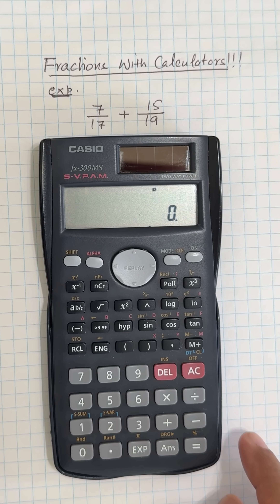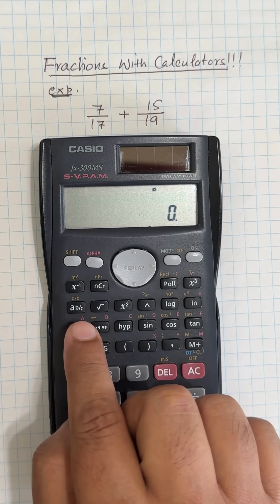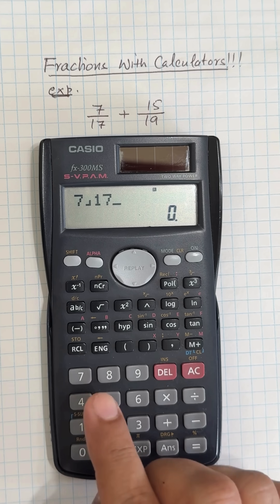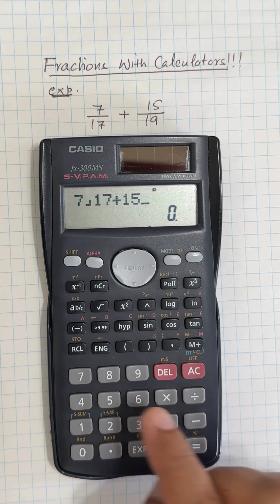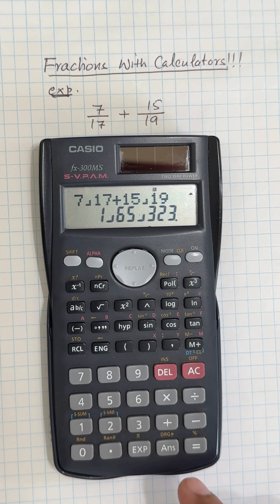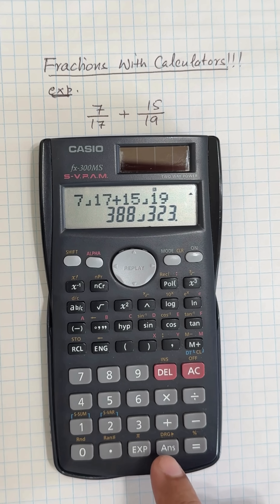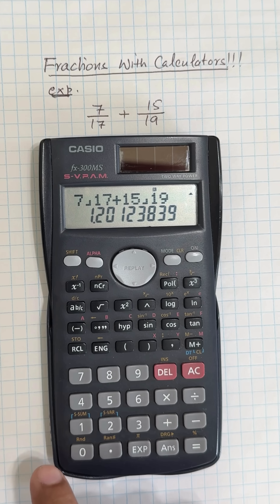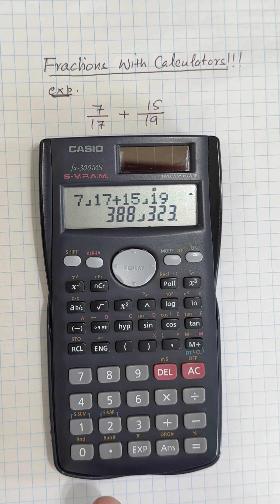Fractions with Calculator !!!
Confused by fractions? In this quick video, learn how to solve fraction problems using your calculator with ease !!! We'll show you how to enter, simplify, and convert fractions step-by-step—perfect for students and anyone looking to save time and avoid mistakes. Watch now and make fractions simple and stress-free !!! We can't sell Education but "Sharing is Caring" !!!